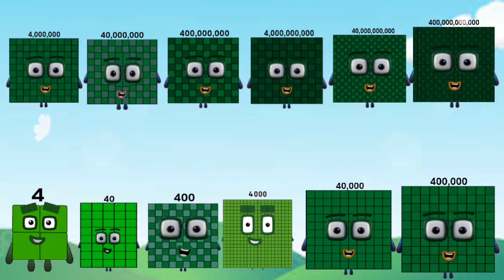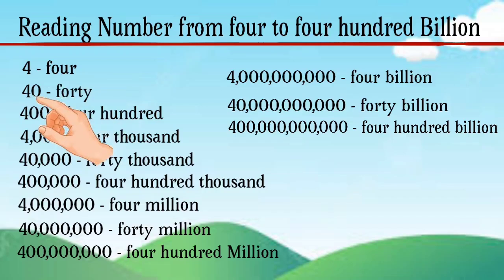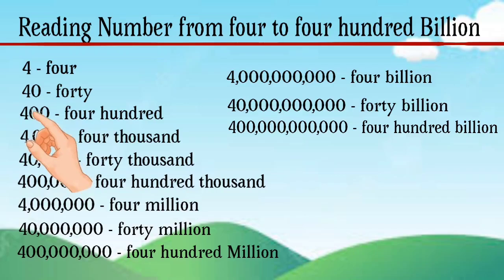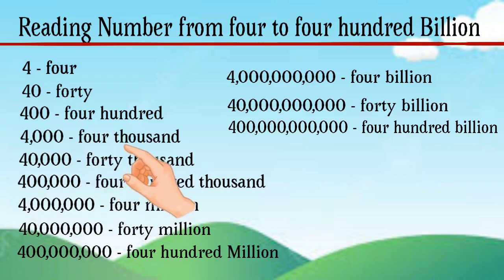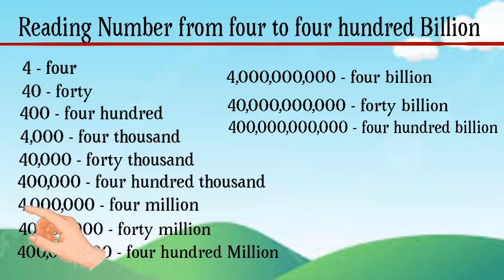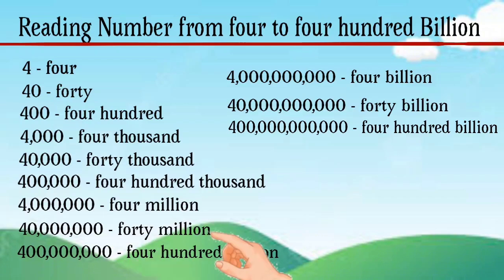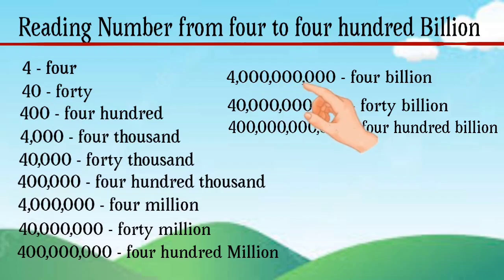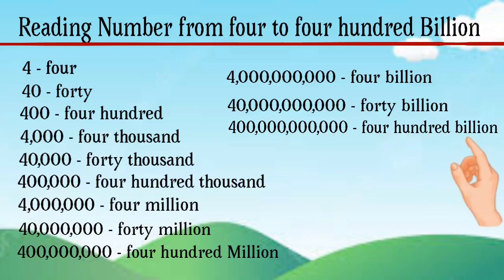Reading Numbers From Four to four Hundred Billion